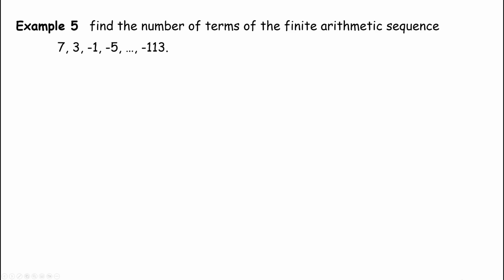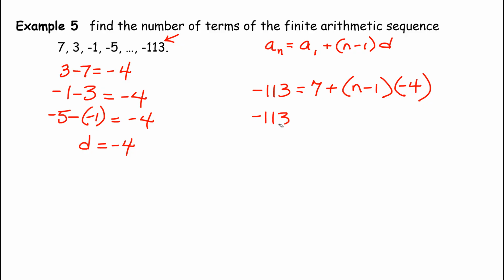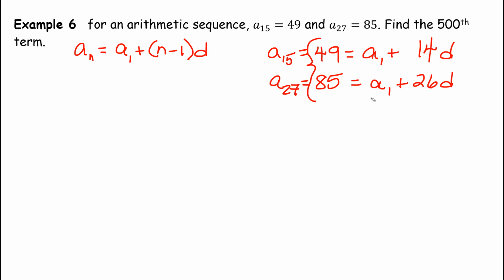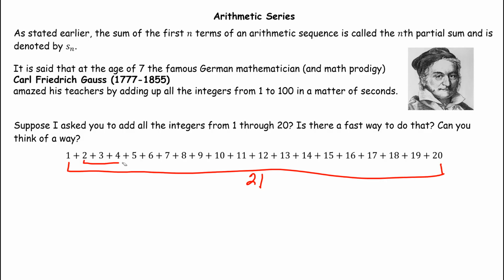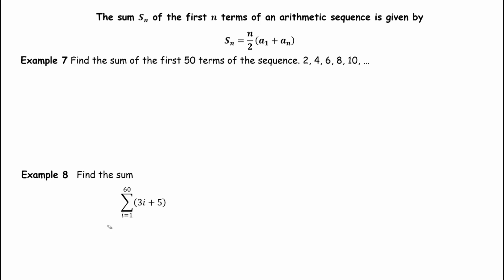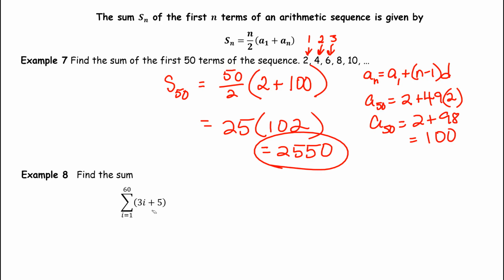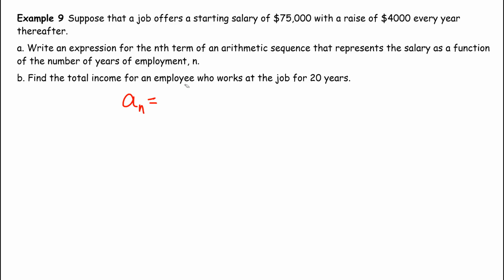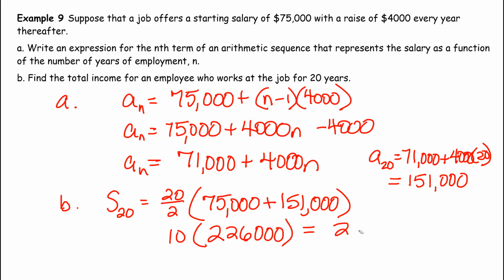Arithmetic Sequences and Series - Precalculus/College Algebra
Several step-by-step examples involving arithmetic sequences and series.
These examples come from chapter 11 of  "Precalculus" by Miller and Gerken and
Chapter 8 of "College Algebra" by Miller and Gerken.